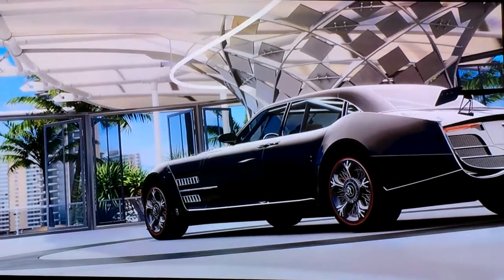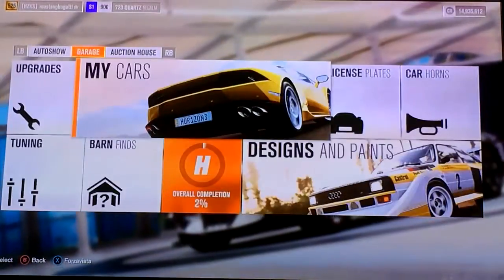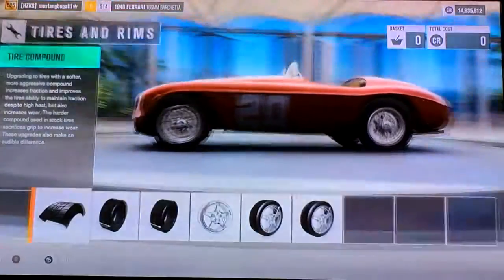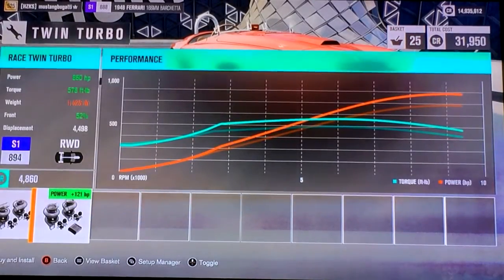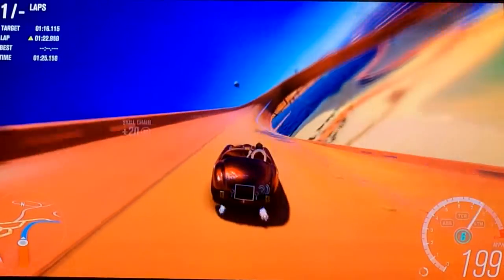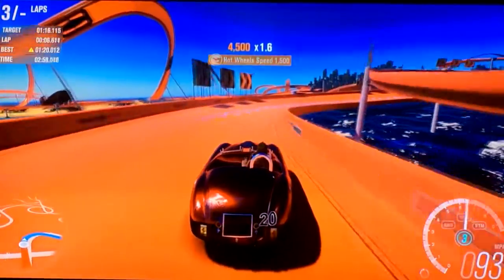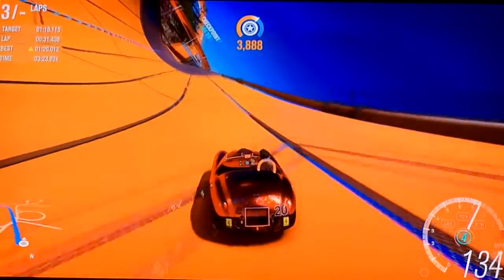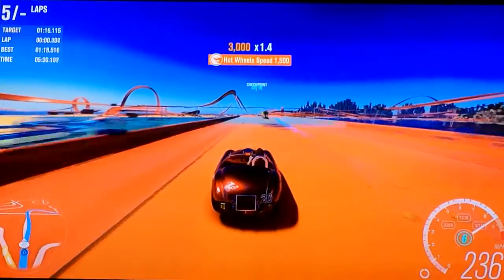WHEEL-SPINNING AUCTION HOUSE (Forza Horizon 3 Stunt Course Builds)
The auction house gives me a vehicle that makes me in fear for my video-game life.